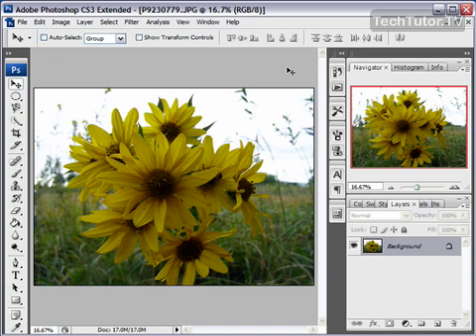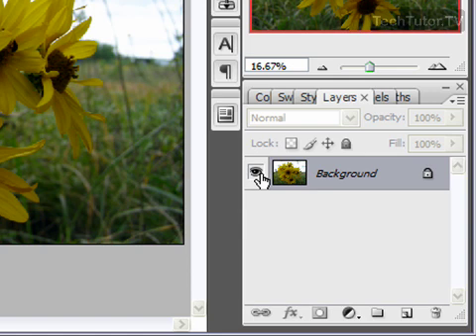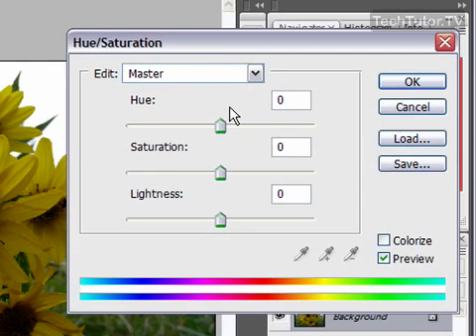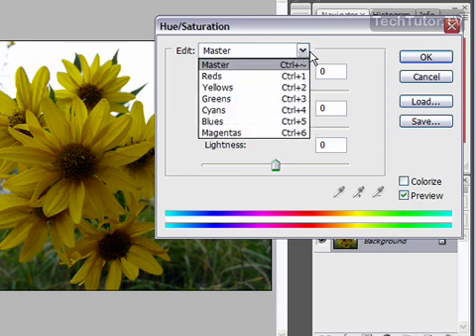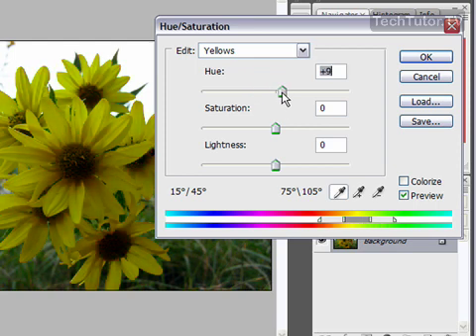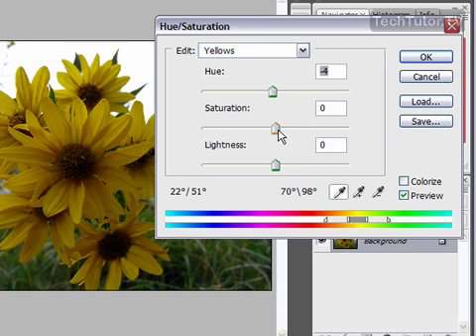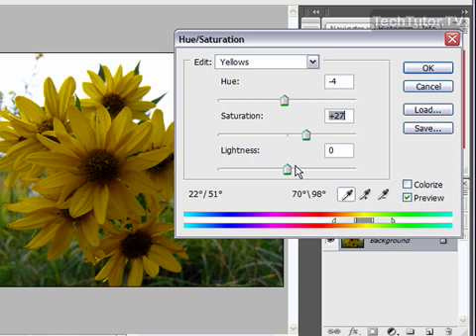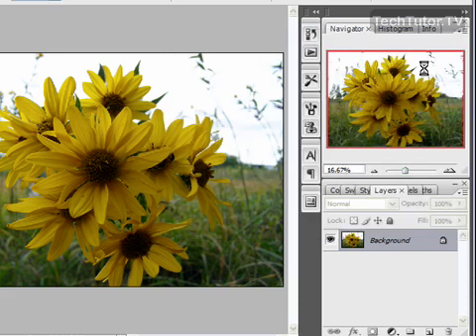Adjust the Hue and Saturation of an Image's Color in Photoshop CS3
See a higher quality video on TechTutor.TV! The hue and saturation can both be adjusted to change the color of a photo. In this video tutorial, you will learn how to adjust the hue and saturation of an image's color in Photoshop CS3. See higher quality tutorials all for FREE